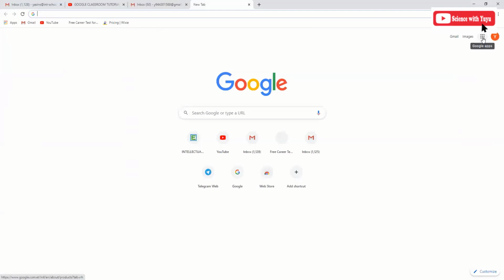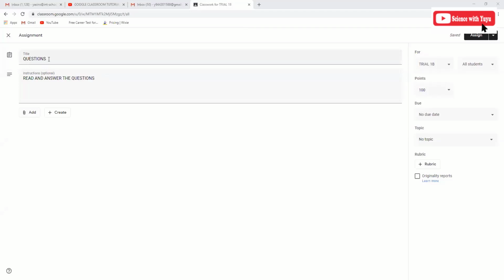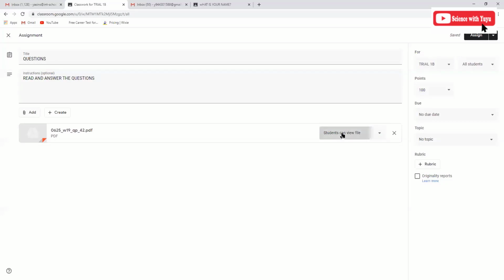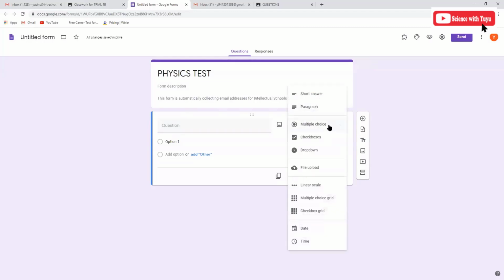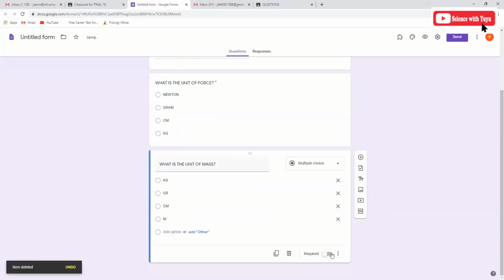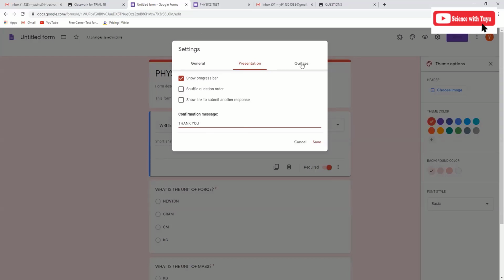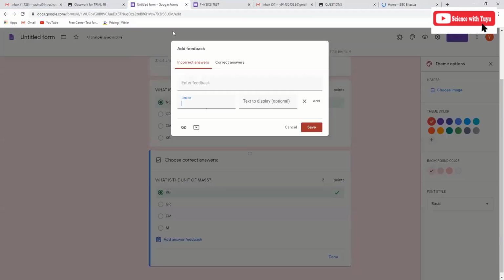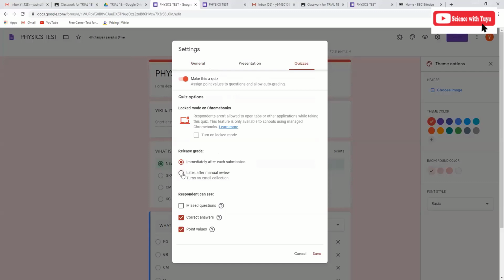GOOGLE CLASSROOM TUTORIAL 2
-How to create multiple choice exams or assignments with google form in google classroom
-settings, presentation, and default options
-to make automatic evaluation